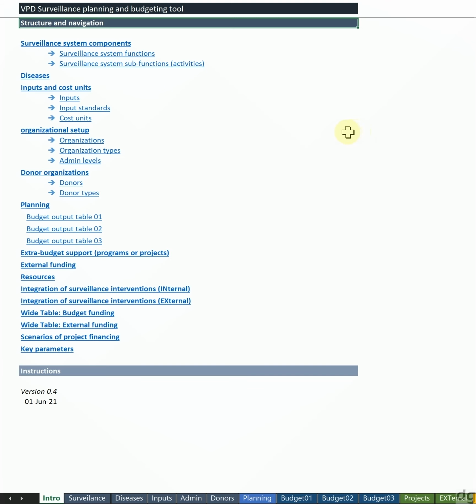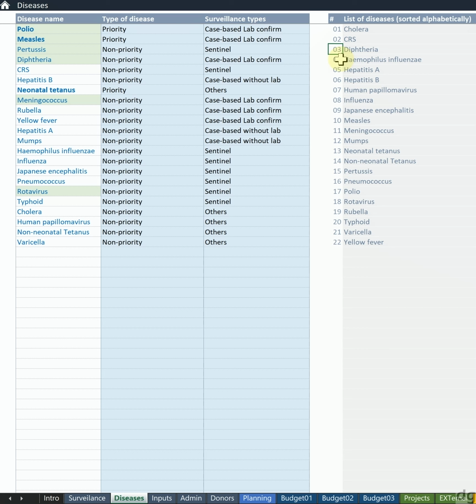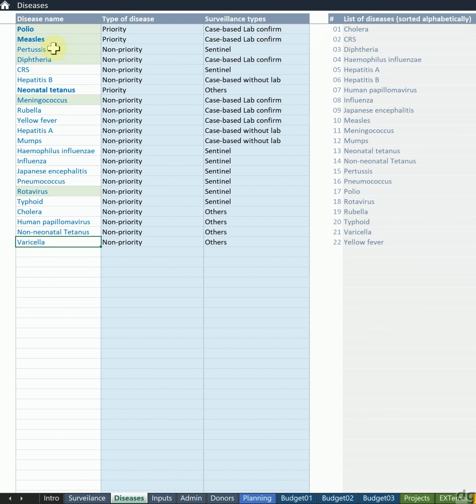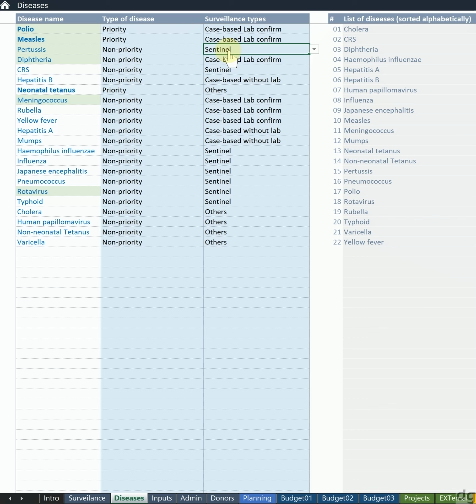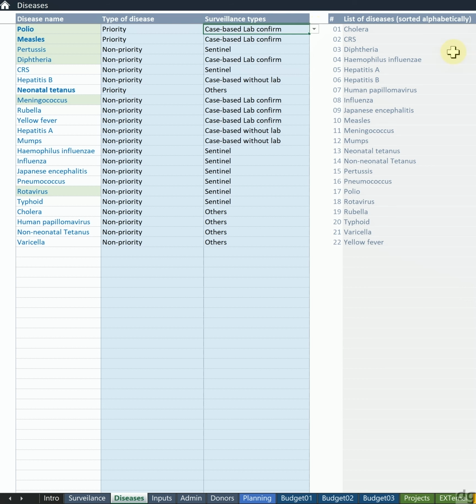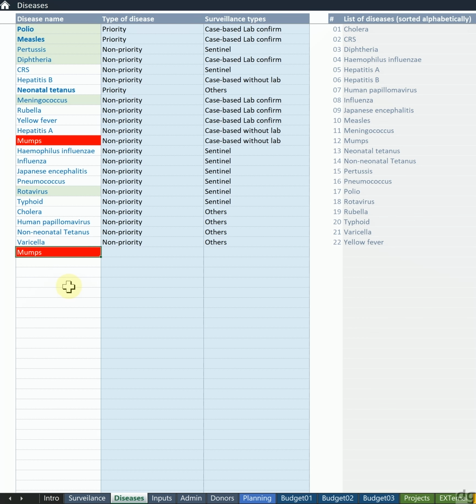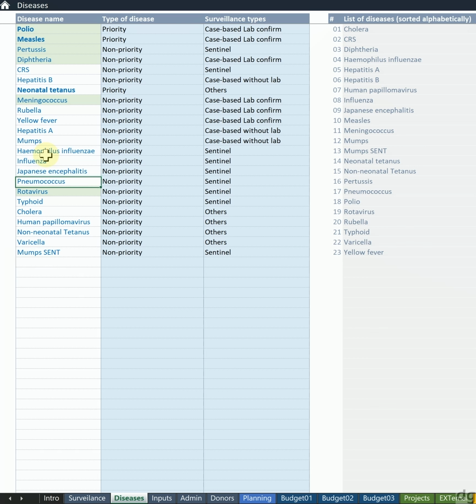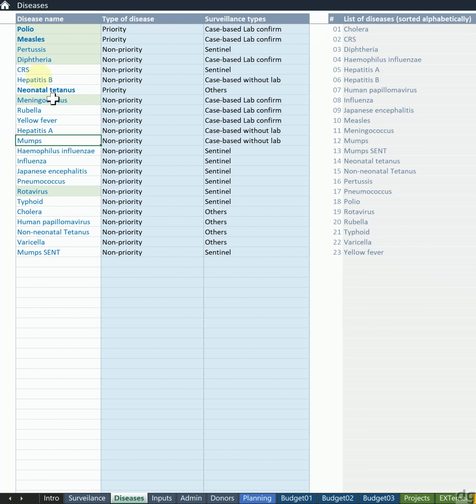02 Diseases tab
Description of the tab, tips and hidden functionalities